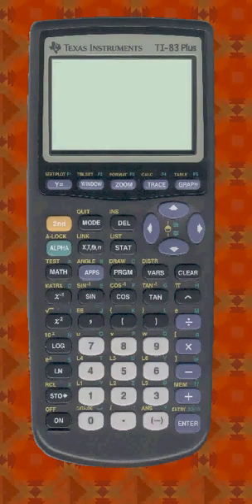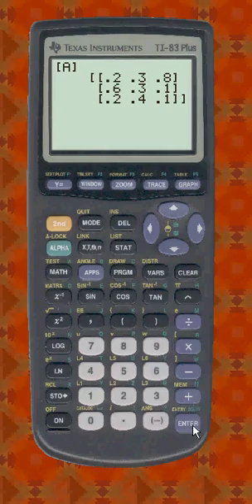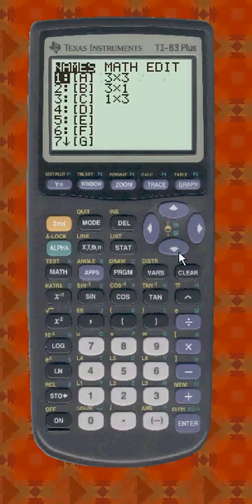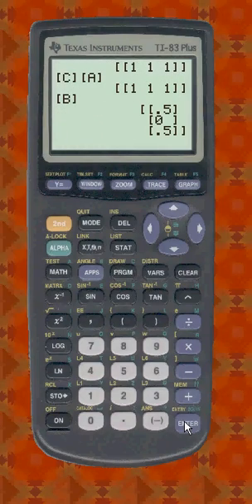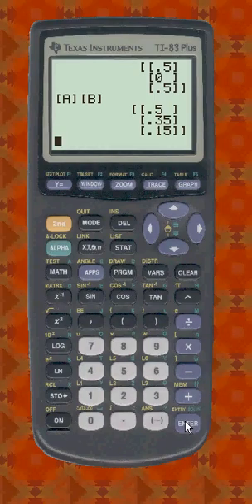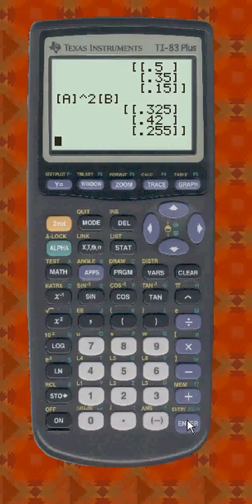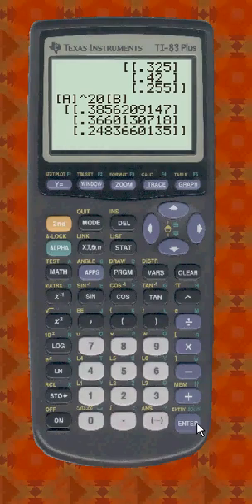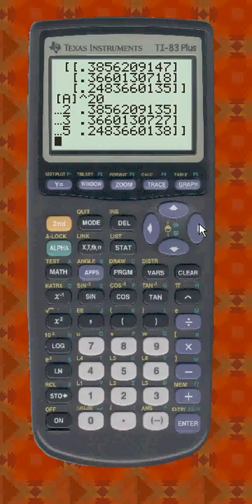TI83+MarkovCalculations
How to do Markov Chain calculations on a TI 83+